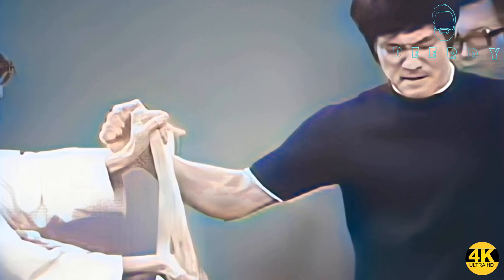Bruce Lee Demonstrates His Speed And Power To The World For The First Time - REMASTERED/Color 4K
Bruce Lee indroduces himself to the world with a mind-blowing demonstration!
►𝘽𝙚𝙚𝙧𝙙𝙮 - 𝘽𝙧𝙪𝙘𝙚 𝙇𝙚𝙚 𝘾𝙚𝙣𝙩𝙧𝙖𝙡 is proud to bring you EXCLUSIVE TO THIS CHANNEL -- Bruce Lee's amazing demonstration in REMASTERED/COLOR 4K 60FPS.

This footage is owned by us at Bruce Lee Central Holdings, att: Bernard Mcalister & Daniel Johnston.

Full story and script.